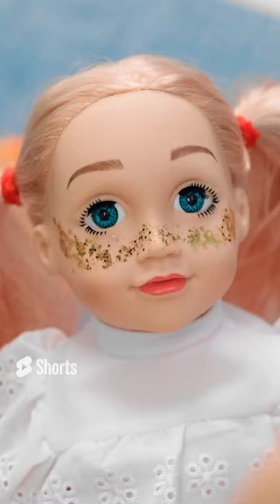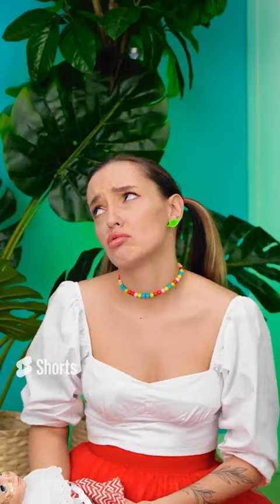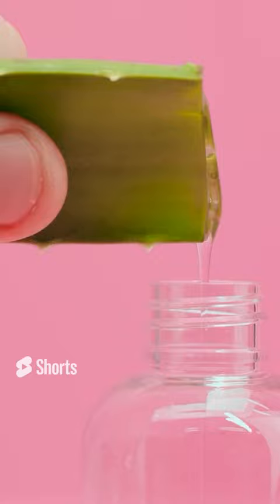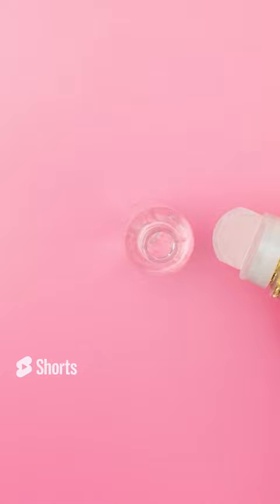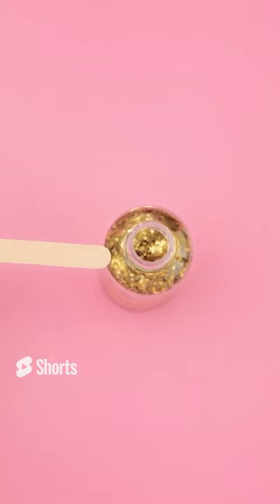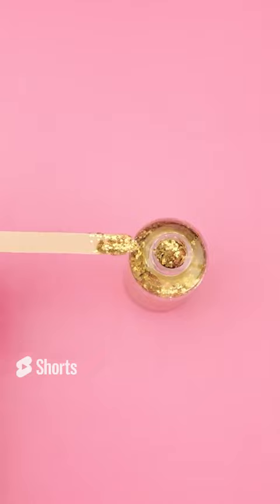SMART ALOE VERA BEAUTY HACKS by 123 GO! Kevin